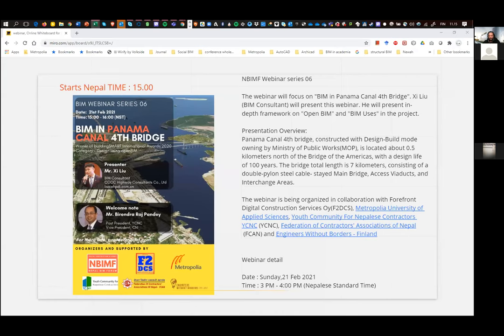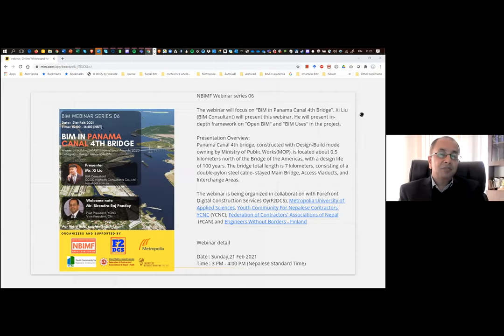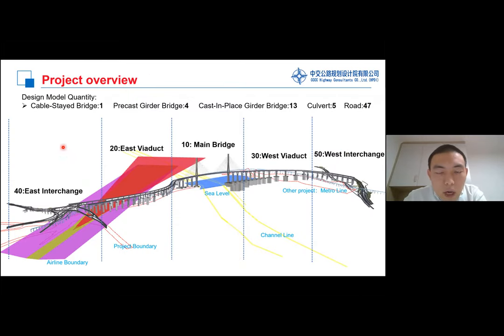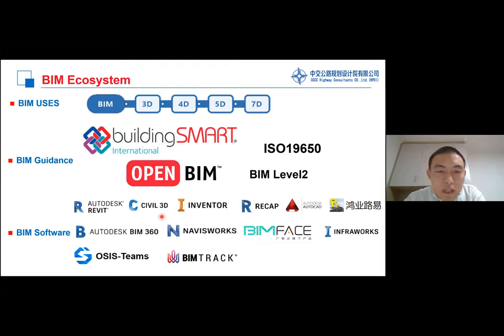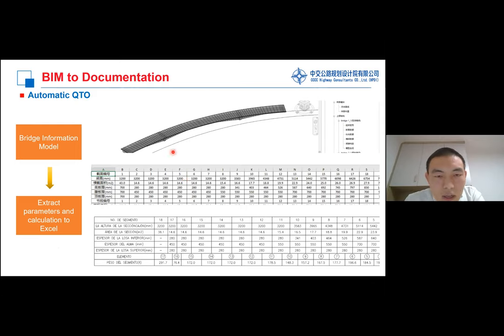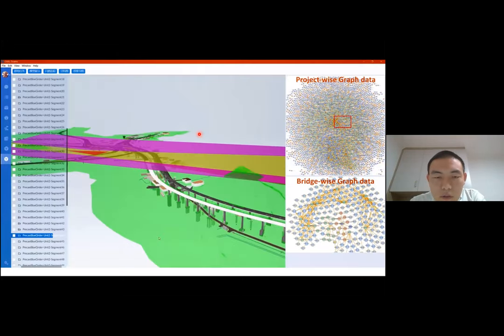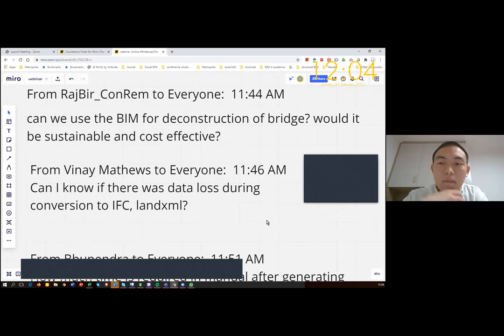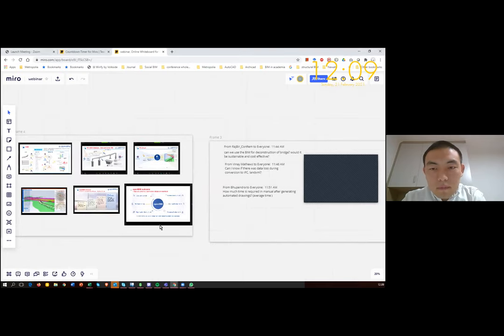NBIMF Webinar series 06: BIM in Panama Canal 4th Bridge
NBIMF Webinar series 06
The webinar will focus on "BIM in Panama Canal 4th Bridge". Xi Liu will present this webinar. He will present an in-depth framework on "Open BIM" and "BIM Uses" in the project.